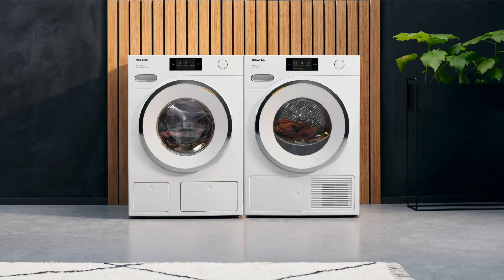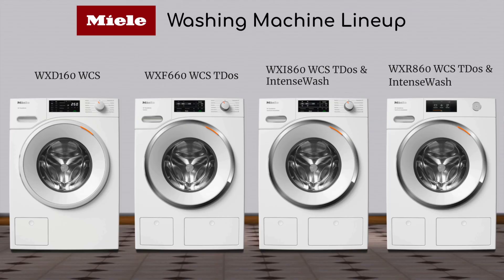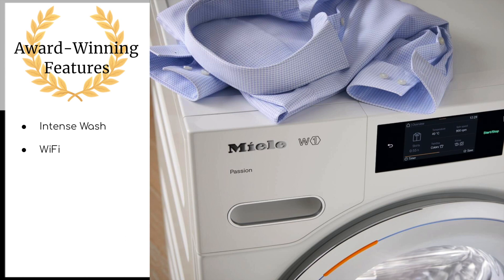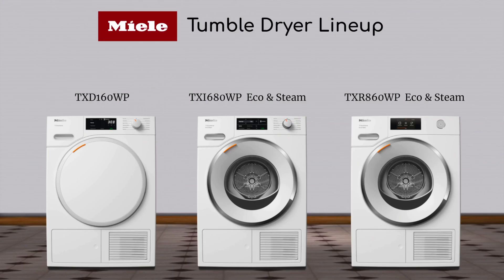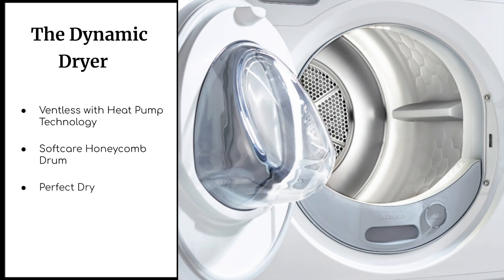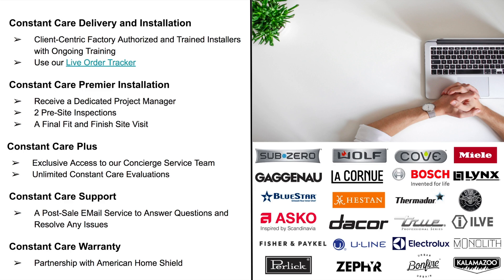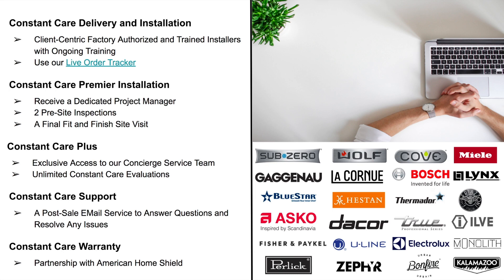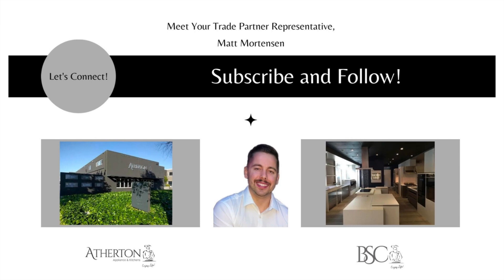Miele Laundry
In this episode of "Bringing The Showroom To You" - we explore Miele Laundry.